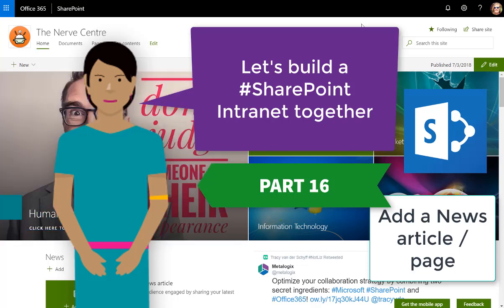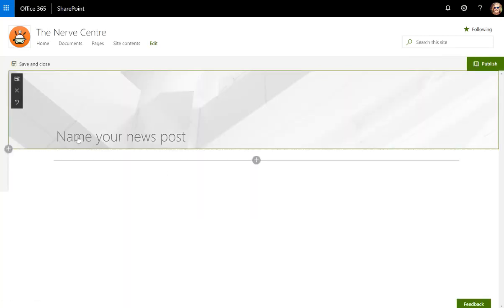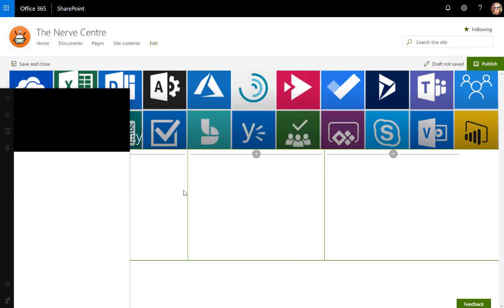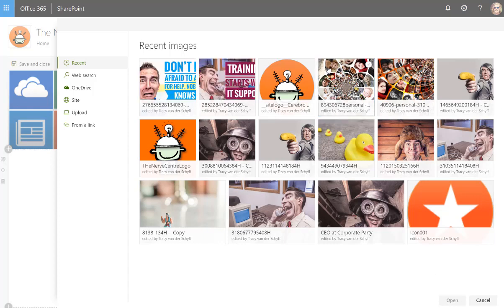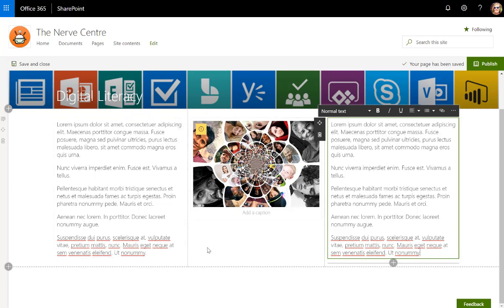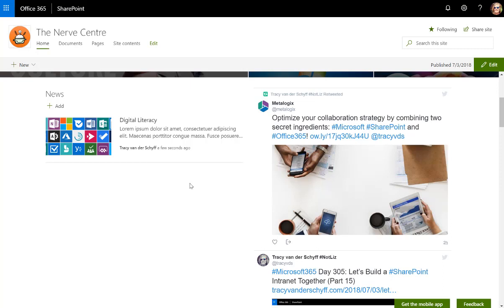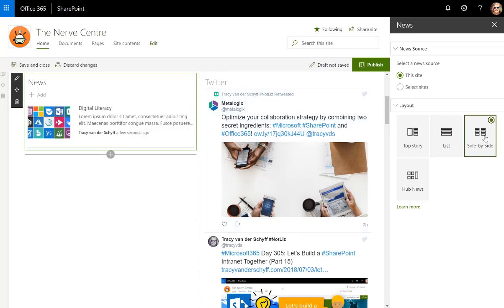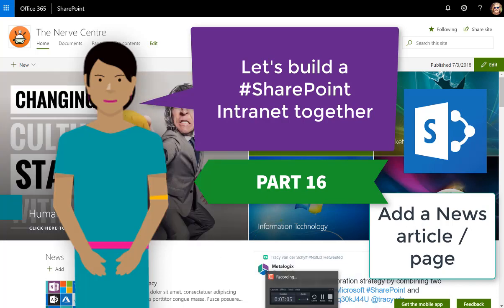Microsoft365 Day 306: Let’s Build a SharePoint Intranet Together (Part 16)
The News on the Modern Sites on SharePoint is a pretty nifty way to gradually replace those announcement emails with attachments. These also publish nicely to the Mobile SharePoint app. Not only can you add text and images, but any of the web parts you'd use on other pages. So just think of how dynamic these articles could be? Lets take a look